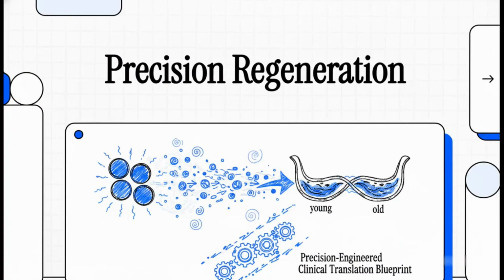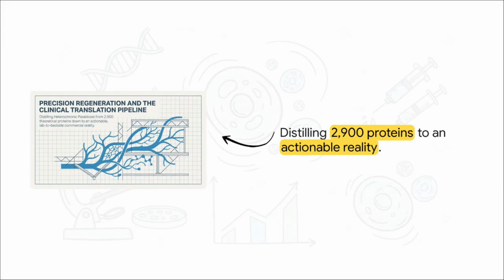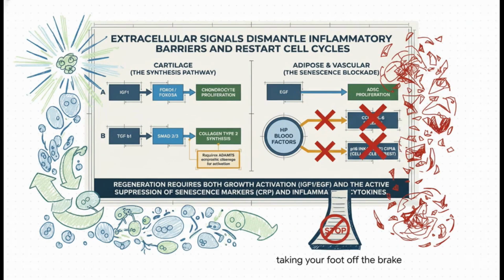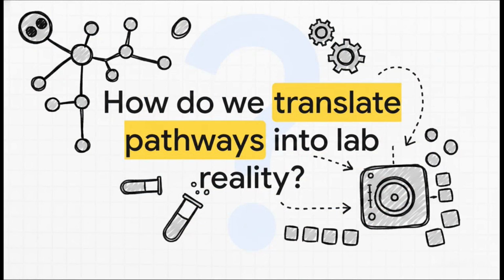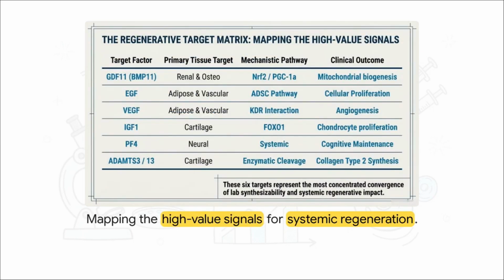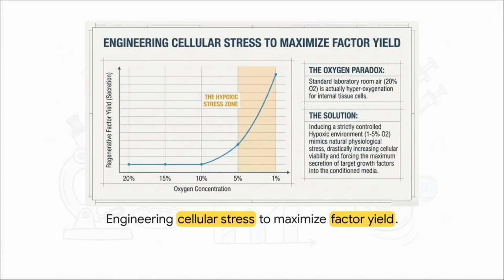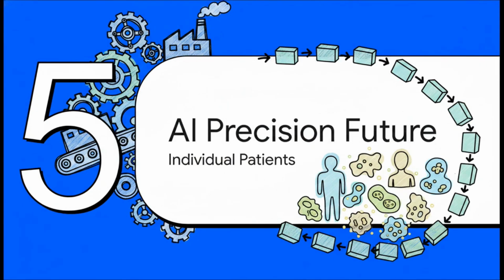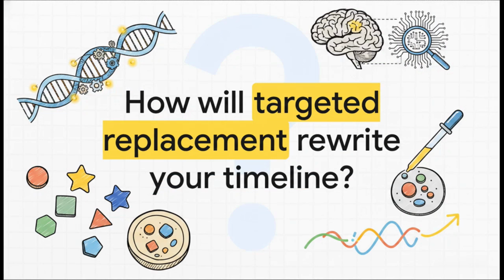Is the Fountain of Youth Real? Science Just Found the Formula! 🩸✨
Ever wondered if growing older is inevitable? 🛑 New research into "Young Blood" is turning aging on its head! Forget the vampire myths—we're talking about real, breakthrough science.

Forget about just taking vitamins. The secret is also about diluting the bad stuff—the inflammatory markers that accumulate in our veins. It’s like a high-tech clean-up for your body!

Here are 5 mind-blowing takeaways:
1. More Than Addition: Diluting toxic 'old' factors is just as important as adding young proteins. 🧹
2. The "Golden List": Scientists have narrowed down thousands of proteins to a few superpowers (like GDF11 and PF4) that can literally reboot your cells. 🧬
3. Kidney Comeback: Young blood factors can restart aging kidney cells, recharging their biological batteries. 🔋
4. The "Old Fat" Trap: Aging fat is actively sabotaging your body. Managing it is crucial for longevity! 🛑
5. Stronger Framework: We now have a molecular blueprint to increase both bone density and cartilage quality. 🦴

Imagine a standardized "rejuvenation cocktail" personalized to fix your specific protein deficits. The future of anti-aging isn't a myth; it's precision medicine.

Read the full deep dive into this revolutionary science here: [Link]
What do you think? Would you try a customized molecular prescription to stop aging?